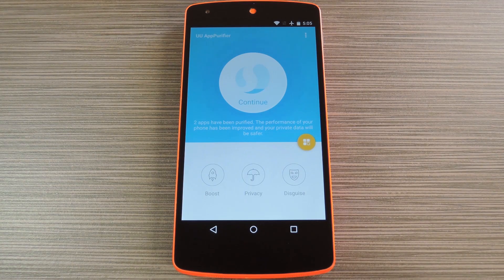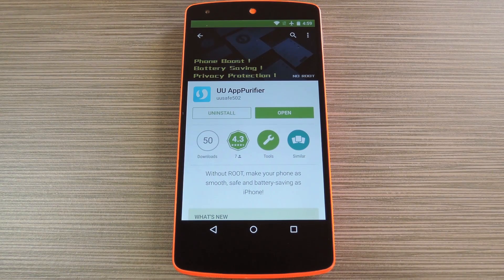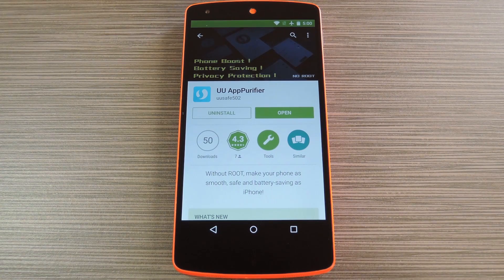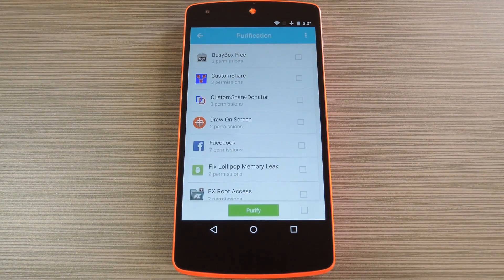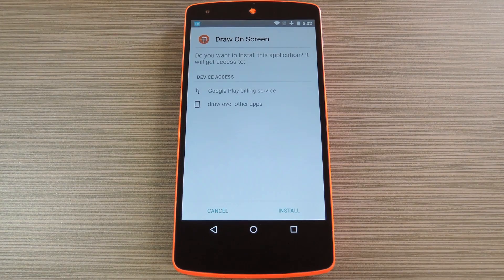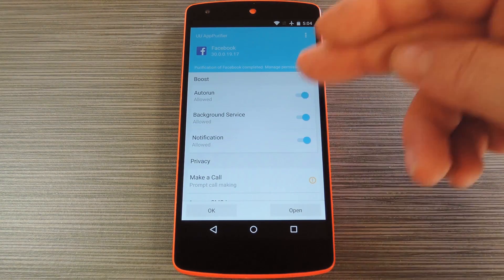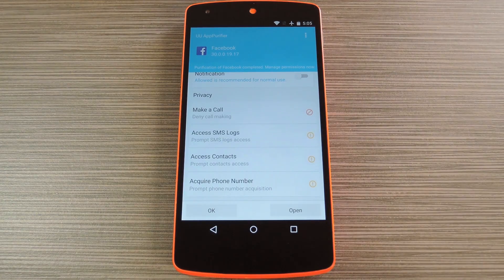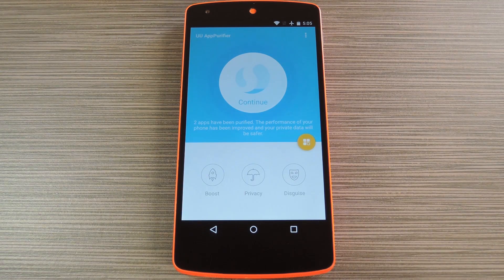Manage Android App Permissions Without Root Access [How-To]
How to Revoke App Permissions Without Needing Root [Android]

In this tutorial, I'll be showing you how to manage app permissions on your Android device without using root. This app will inject a wrapper into the coding of your other apps to allow for root-free permission management.